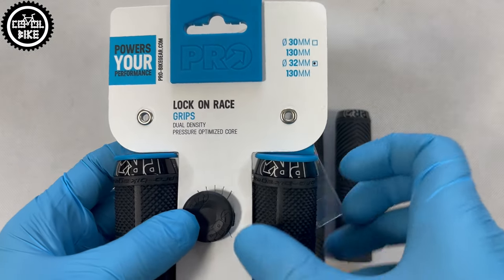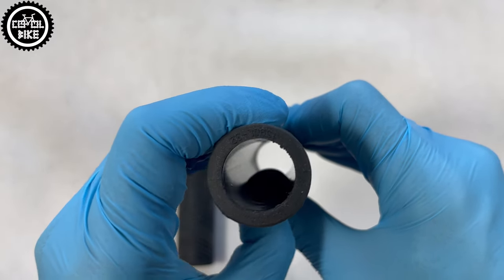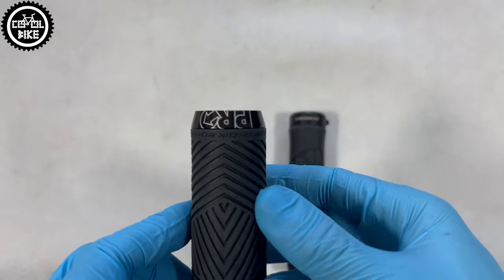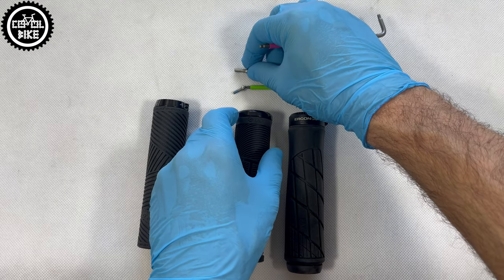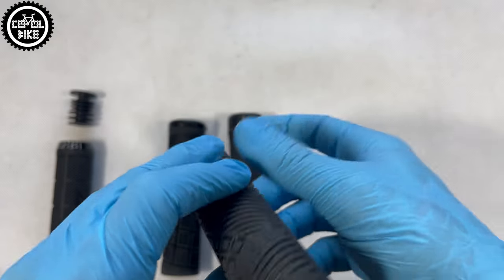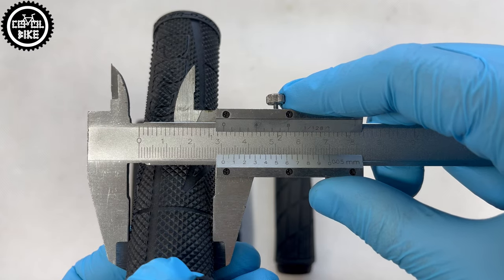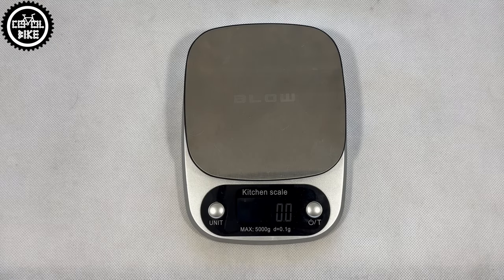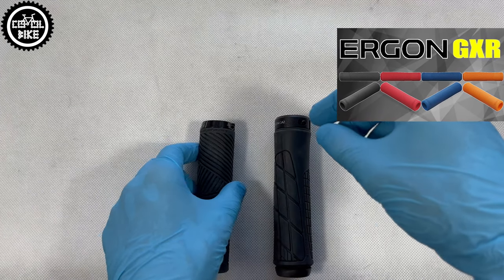PRO LOCK On Race MTB GRIPS vs ODI vs ERGON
I present PRO Lock On Race grips, made by Shimano, in larger size 32, and length of 130mm.

0:00 Introduction
0:13 Content of box
0:31 Specifications
0:37 Interesting fact
1:01 Comparison with Ergon and ODI
1:34 Clamps
2:24 Barends
3:21 Diameter
4:16 Weight
4:27 Summary